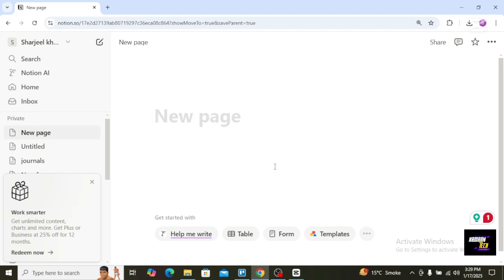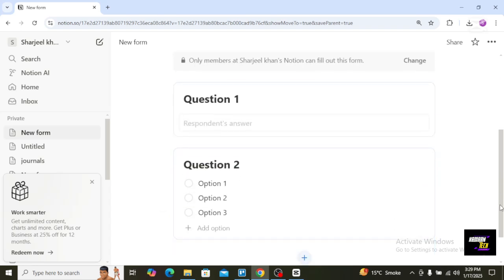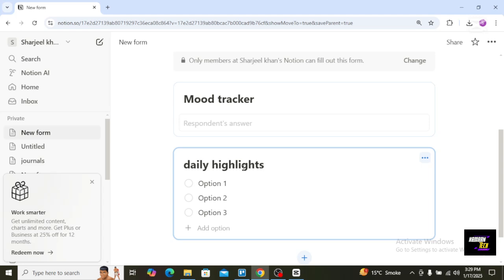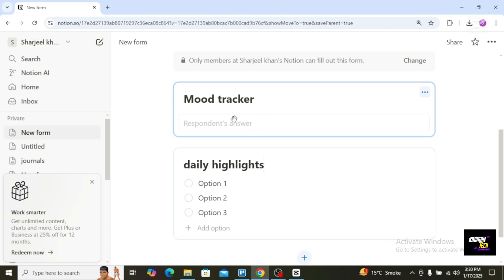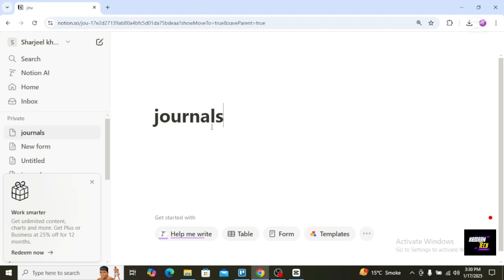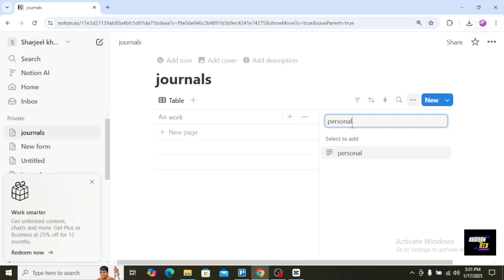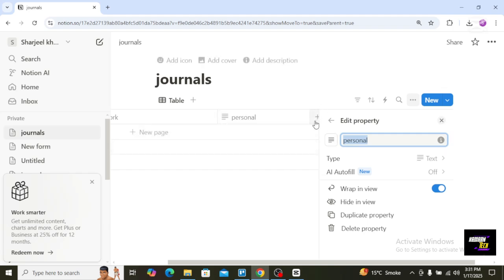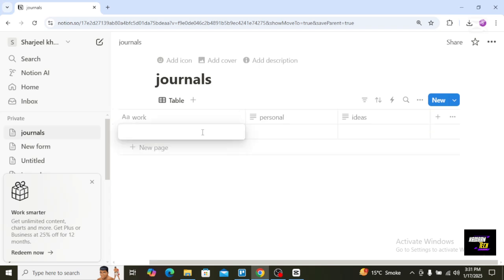How to use journaling apps for easy note-taking (2025)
How to use journaling apps for easy note-taking

Learn how to use journaling apps for easy note-taking in 2025. These digital solutions are a great tech gift to yourself for staying organized and productive!

Take your note-taking skills to the next level with these amazing journaling apps! In this video, we'll show you how to simplify your note-taking process using digital tools that will make you more productive and organized. From students to professionals, anyone can benefit from these easy-to-use apps that will help you stay on top of your tasks and goals. Discover the best journaling apps for note-taking and start achieving your goals today!